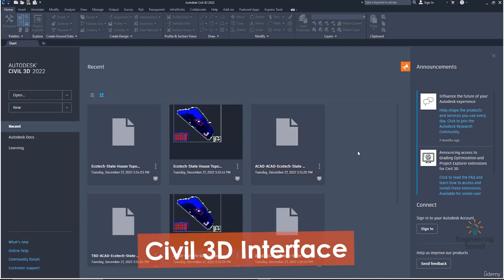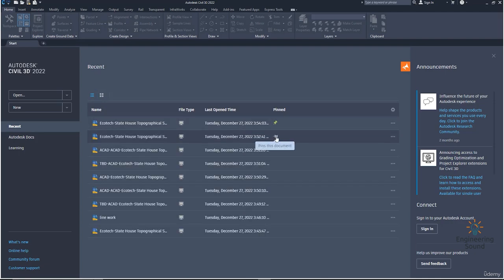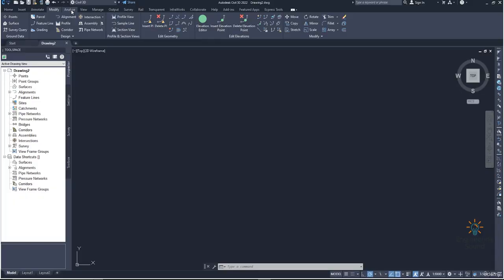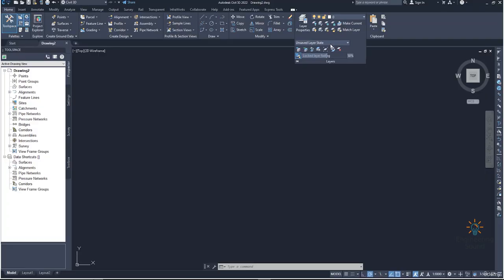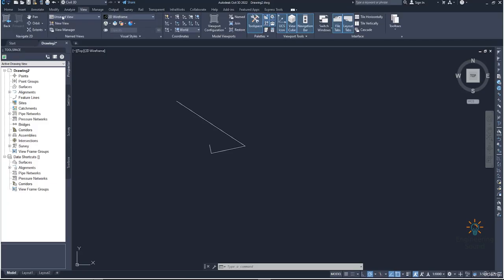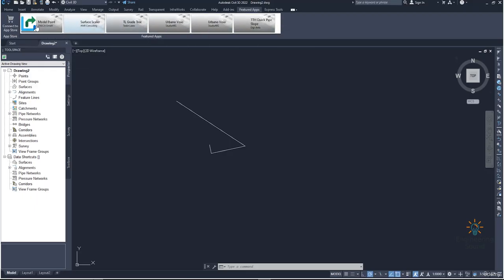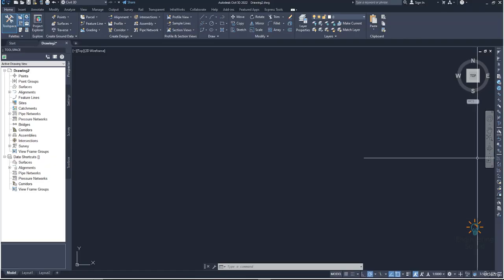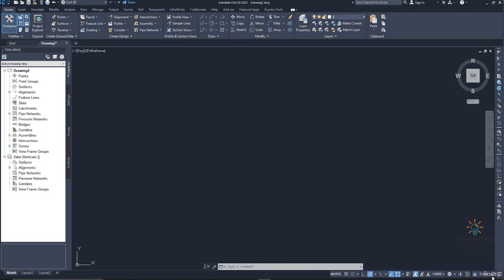1 - AutoCAD Civil 3D Interface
1 - AutoCAD Civil 3D Interface